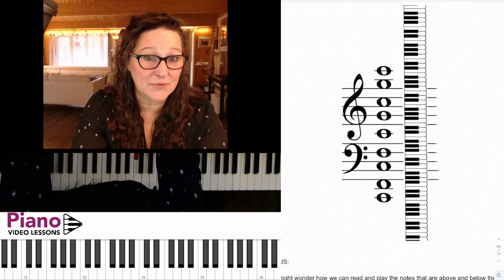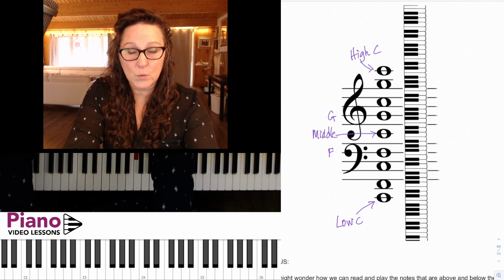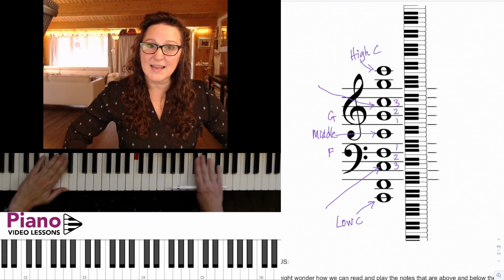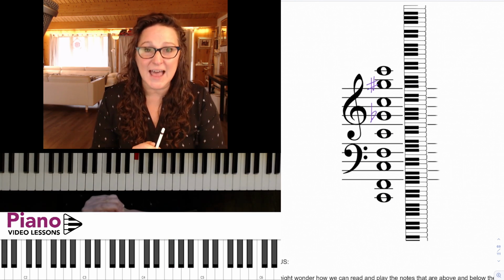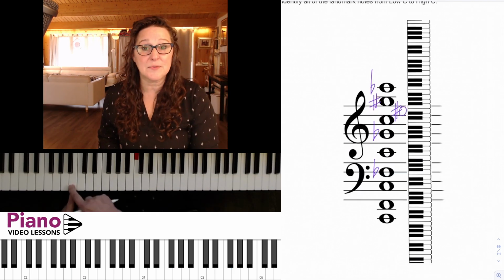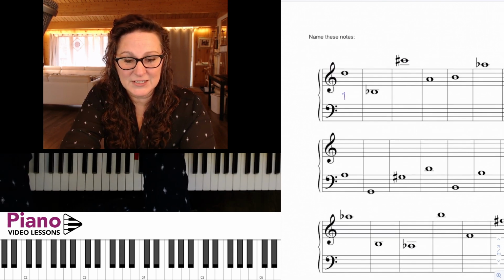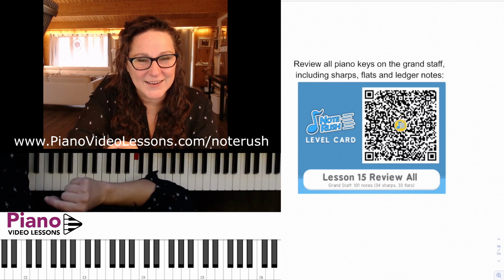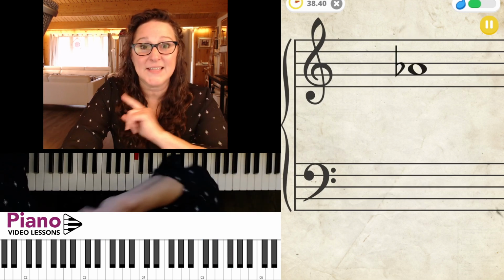Note Reading Course - Lesson 15 - Review All - featuring the Note Rush app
Watch the Video Lesson

Do the Workbook Pages

Practice your notes with Note Rush

Before you practice all of the notes you have learned in this course, take a moment to once again identify all of the landmark notes from Low C to High C.

Now complete the worksheets in the coursebook and the Note Rush drills to review everything you've learned in this course!